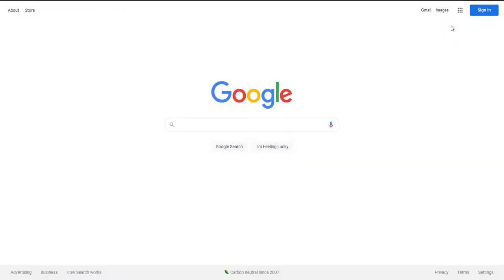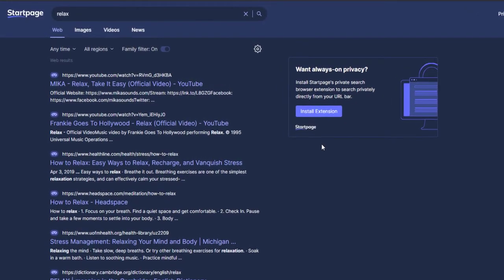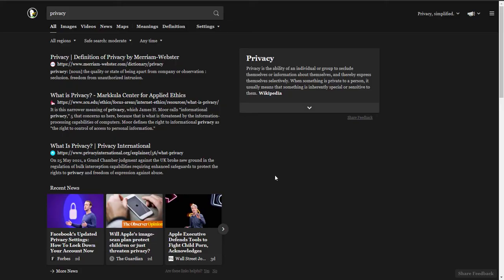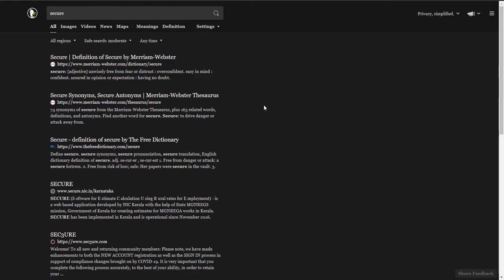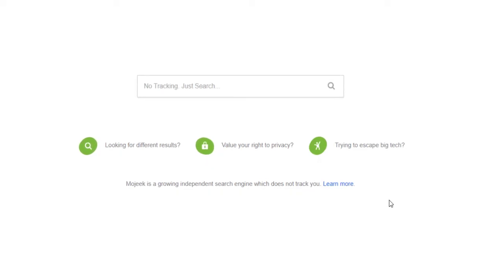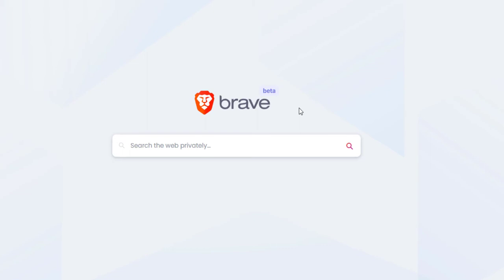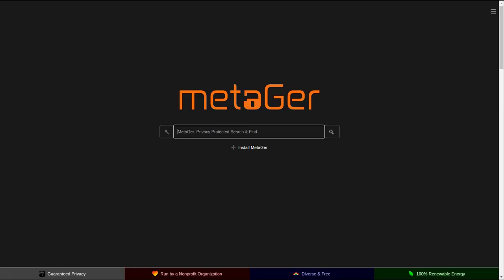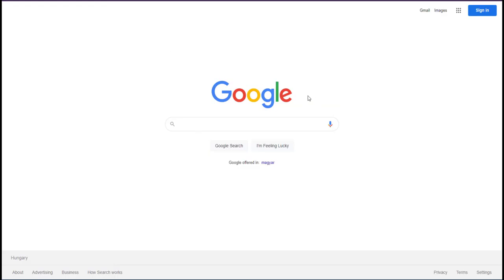5 Private Search Engines [Google Alternatives 2023]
5 Private Search Engines, in this video we will cover the best Google alternatives in 2023. if you’re interested in how to search online privately, then here are the top 5 private search engines.

5 Privacy Search Engines
Google is definitely the best search engine in terms of performance and features, but when it comes to privacy and security online then you should look somewhere else. In this video, we will focus on search engines that do not track you online and that are more suitable for people that wanna browse the web privately.

So if you wanna search privately and you're looking for private search engines other than Google and Bing then here are my Top 5 Privacy Search Engines that won’t collect your data and search history.

How to Search Online Privately?
These are search engines that do not track you all over the web and prioritize your privacy and security while searching in private online, which means that you won’t get search results based on your location and search history so you can use them to search in private.

So here are the best 5 Private Search Engines that you can use instead of Google.

5 Best Private Search Engines 2023
Startpage :

🌟Online Security and Privacy 🌟
Useful tutorials and tips for privacy protection online, learn how to keep your device safe and stay private online.